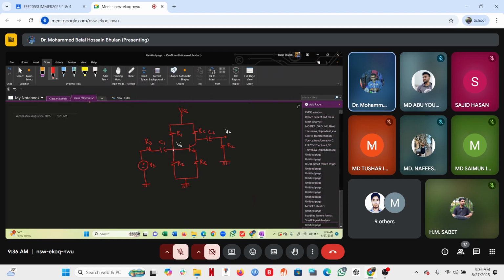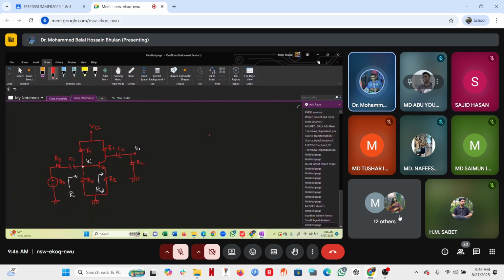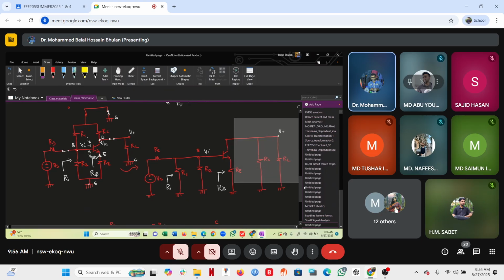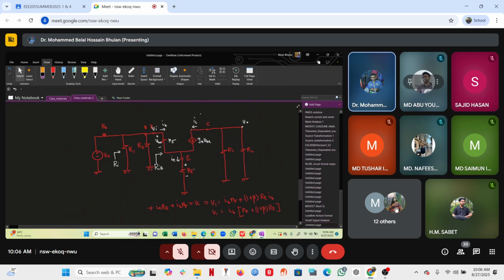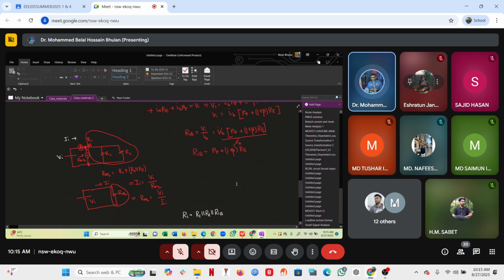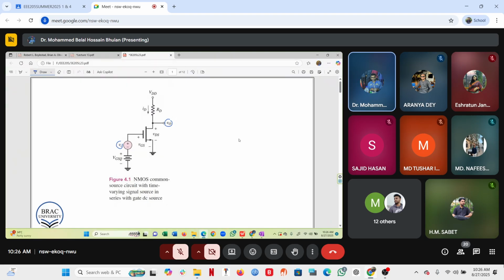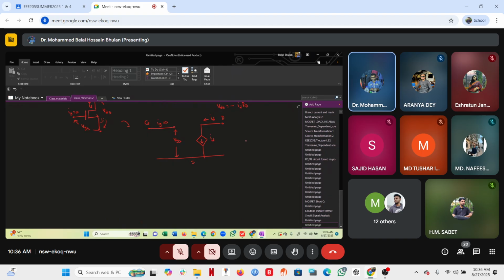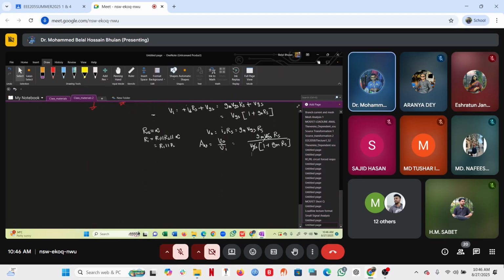205 class pending 2